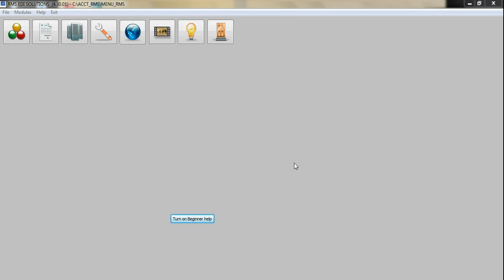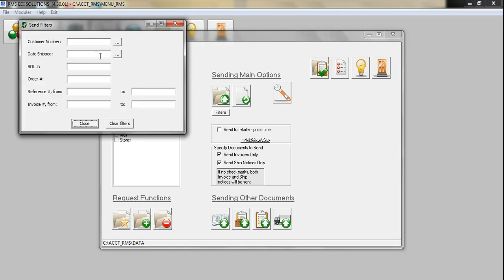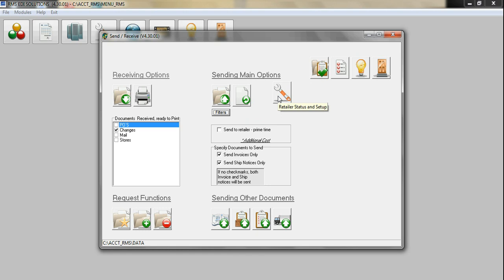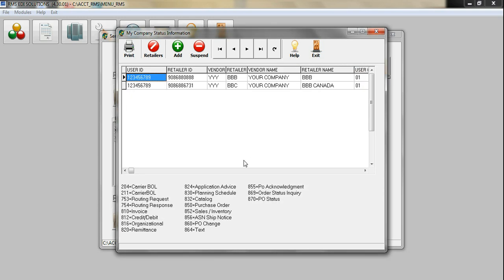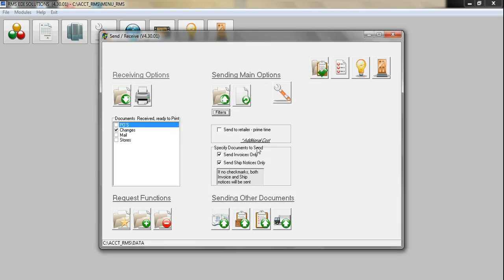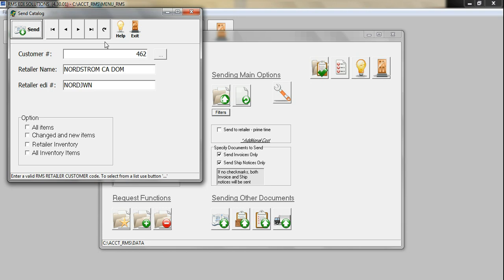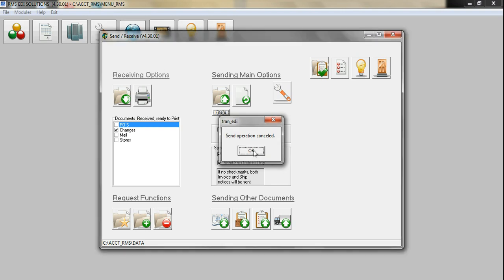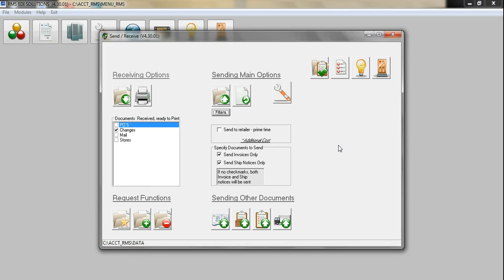SEND RECV OVERVIEW